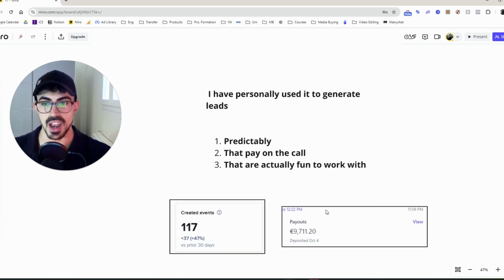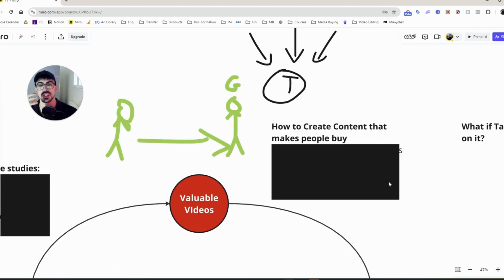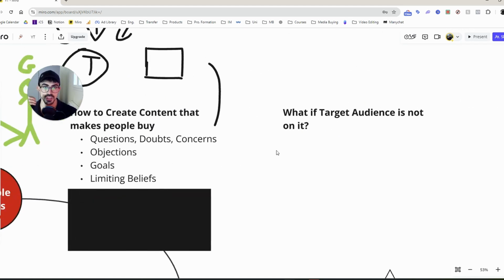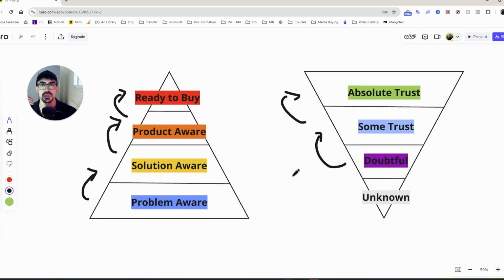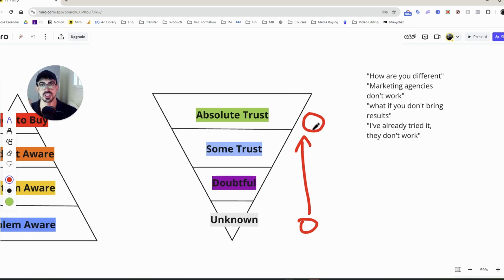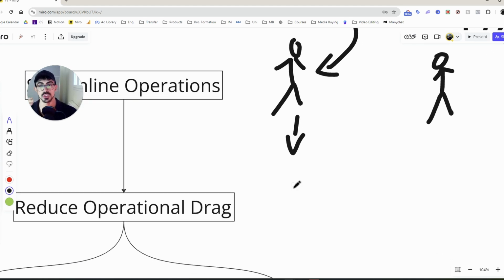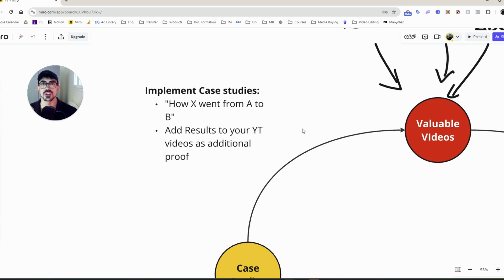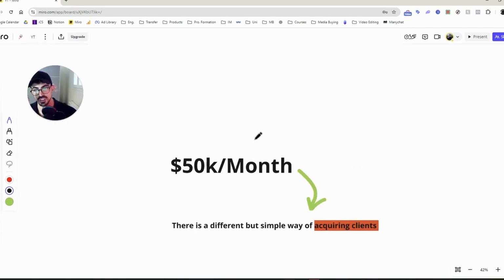Make $50k/Mo Easily by Changing this One thing in Your Agency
See if we can add $50k in mrr to your business

Edit: I'm going crazy and I'm offering a free 1-1 coaching call to fix any problem you have if you Sub rn. And no I'll not try to sell you anything (Send a screenshot as proof through ig Dm)

Follow to receive more free value

00:00:00 Results

00:00:44 First Step

00:03:26 Second Step

00:05:36 Third Step

00:07:13 Forth Step

00:07:43 Why It's so Important

00:08:55 Get 5-15 Sales Calls a Day

Topics (Ignore this): social media marketing agency, smma, coaching business, coaching, online coaching, scale to, scale to 100k per month, scale to 10k per month, how to scale an agency, get clients, how to get clients for your smma, how to get clients for your coaching business, 100 calls, Instagram outreach, how to book calls, smma book calls, coaching book calls Joel Kaplan, Nick Kozmin, serge Gatari, Reuben Brooks, Jeremy Pogue, Nico Perrone, nico.scaling